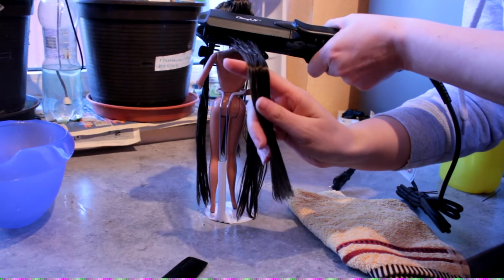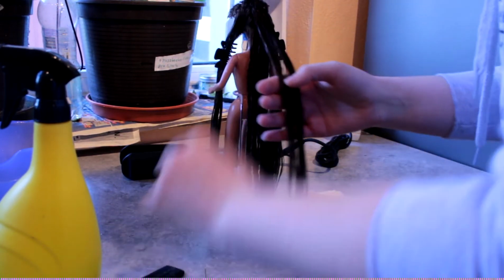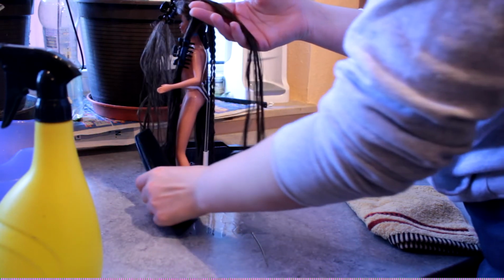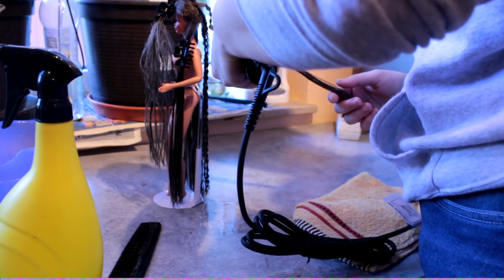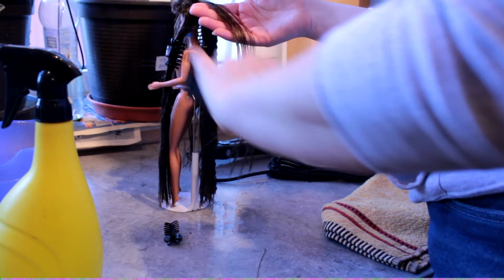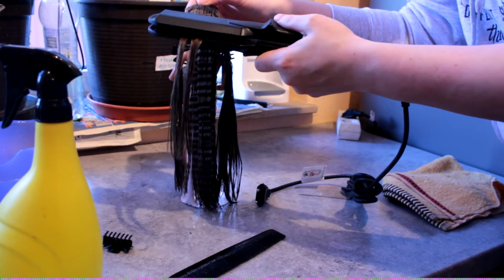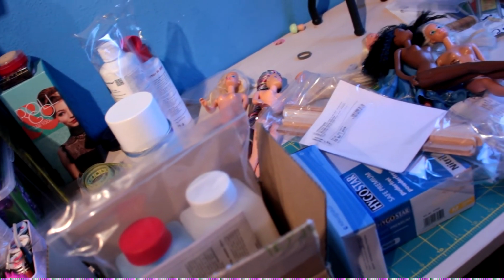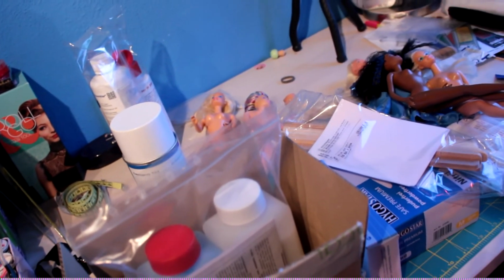Totally Hair Barbie and the wave restoration experiment project 2.0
busybfromgermany barbiediy dollrepair dollresearch Nostalgia childhoodtoys Here's the second part of my wave restoration experiment/project 2.0. In this part I have some useful information how to do the crimp waves yourself on your Barbie doll and yeah, Whitney gets her crimp waves back. For a long while Busy B. thinks about doing another part of the wave restoration experiment on a Totally Hair Whitney.

Little gift for you, a dress from the Barbie Fashion Designer 1995 for you

Hi and welcome to my Barbie Channel. I'm a real Barbie girl and as a long time collector. I'd like to show you different aspects like how to do repairs for Barbies produced from 1959 until the 1990s and how to become a good Barbie doc yourself. So you can use my experience to do the repairs yourself and save money by the fact that you don't need another person to repair them for you.
If you have any suggestions what to tape or a specific topic just let me know. I'm open for new ideas.